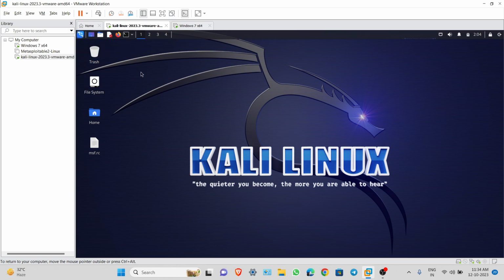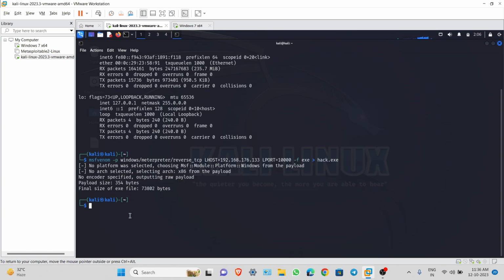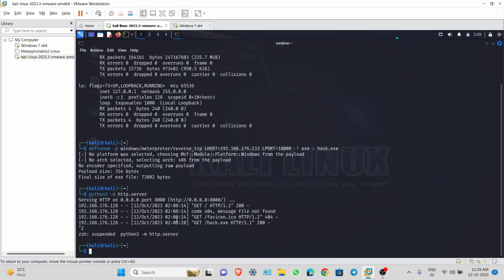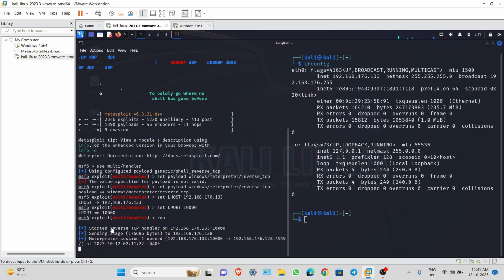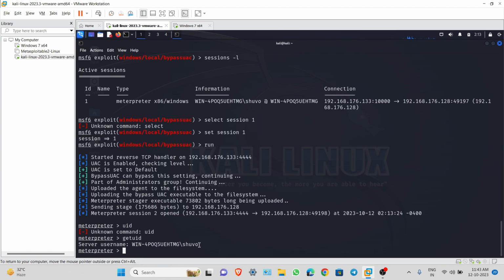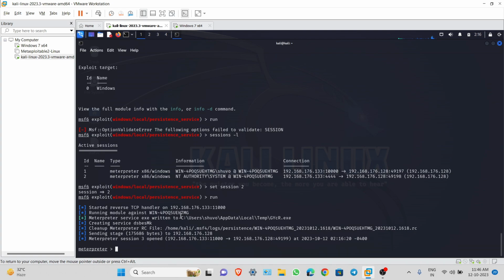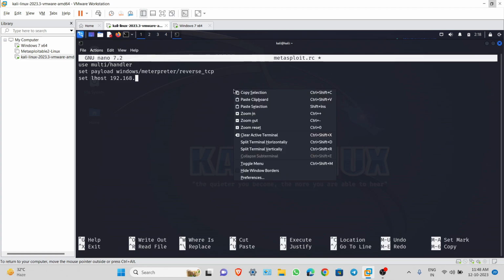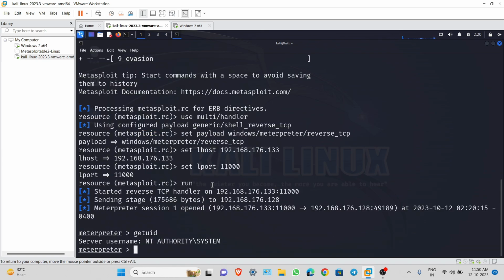Metasploit's Shadowy Secrets: Mastering Persistence Modules in the Dark! With Notes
Descend into the depths of cyber warfare with our latest video, "Metasploit's Shadowy Secrets: Mastering Persistence Modules in the Dark!" 💻🌌

🔍 In this intriguing exploration, we unveil the clandestine world of Metasploit's persistence modules, the hidden gems of hacking and cybersecurity. Learn how these stealthy modules can secure your foothold on a compromised system, maintaining access and control like a true digital ninja.

🤫 Secrets will be revealed, techniques will be unleashed, and you'll be armed with the knowledge to harness Metasploit's dark arts in the realm of cyber penetration.

🌟 Don't miss out on this immersive journey into the shadows of cybersecurity!

🔒 Lock and load your cybersecurity arsenal, and let's dive into the world of Metasploit persistence modules. Join us as we master the dark side of cyber warfare. 🔐💻🌘